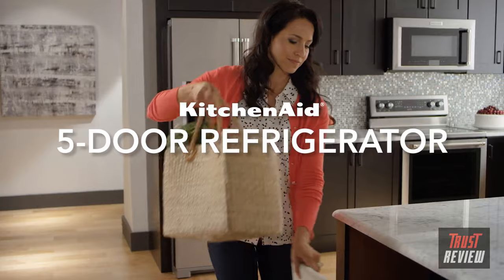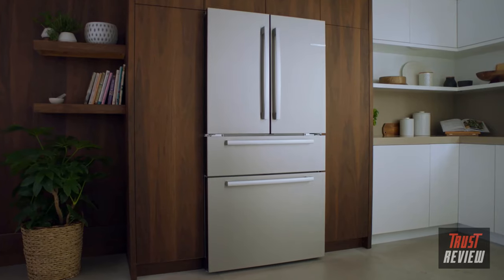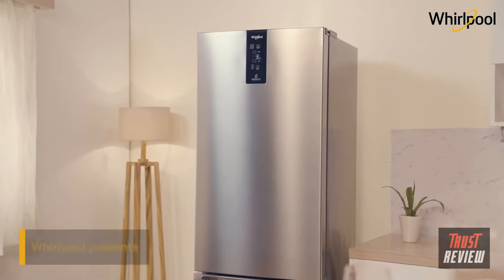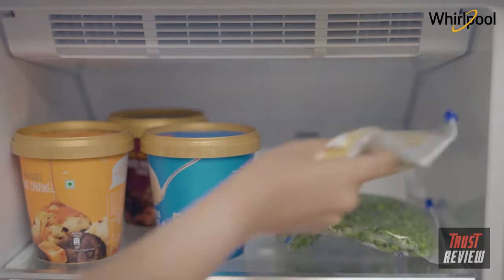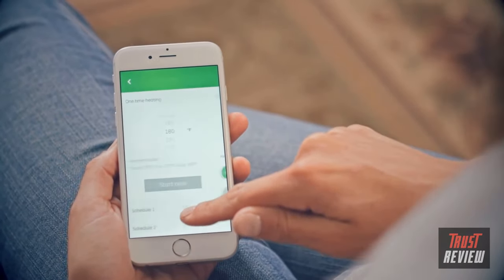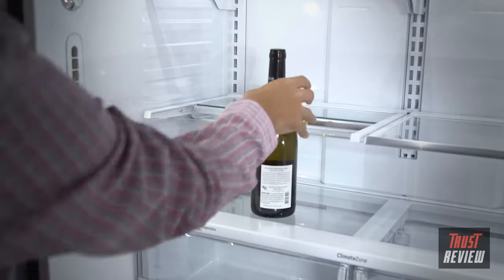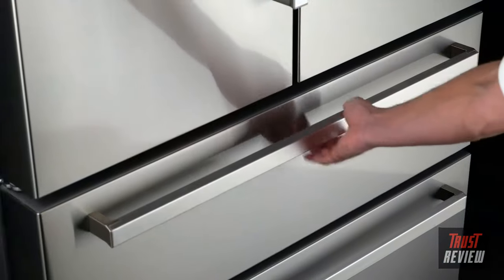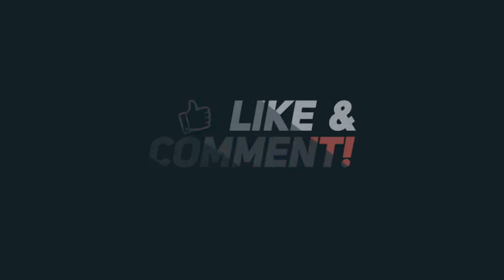Best Refrigerators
We've researched the Best Refrigerators on Amazon saving you time and money.

1. Kenmore 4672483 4 Door Bottom Freezer Refrigerator

2. Bosch B22CT80SNS 800 21.8 Cu. Ft. Stainless Steel Counter Depth French Door Refrigerator

3. Whirlpool: GB2FHDXWD 22 cu. ft. Bottom Mount Refrigerator

4. GE GFE26GSKSS 25.8 Cu. Ft. Stainless Steel French Door Refrigerator

5. Bertazzoni REF36X 21 Cubic Foot French Door Refrigerator

Selecting another refrigerator for your home can be a sizable errand. There's an enormous assortment of brands, models, and components, and filtering through them can feel overpowering from the get-go. Prior to focusing on a solitary model, write down your needs—your "list of things to get."

Do you need your cooler to have an appended cooler, a water filtration framework, or savvy innovation that will let you staple shop directly on the entryway? Is your family searching for something energy-proficient, treated steel, or smirch free? Shopping for the right brand will confirm a significant number of your "list of things to get" things and restrict down your alternatives to what in particular will suit your interesting requirements, inclinations, and financial plan.